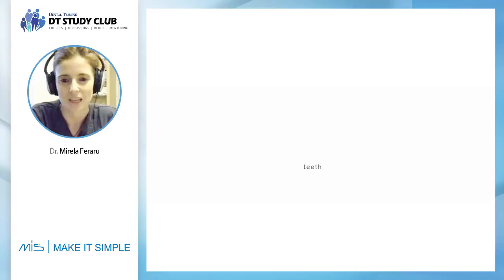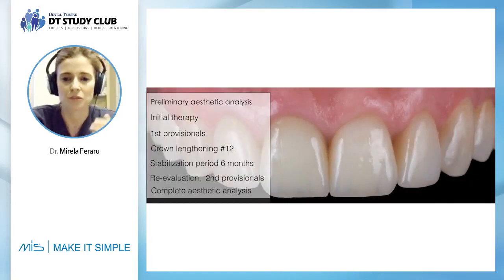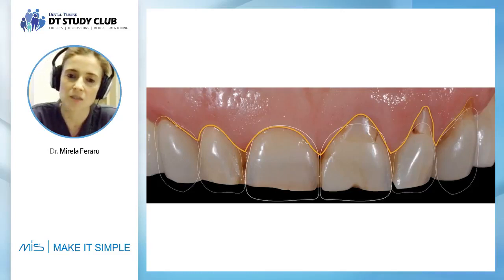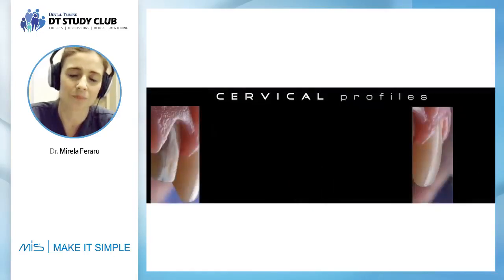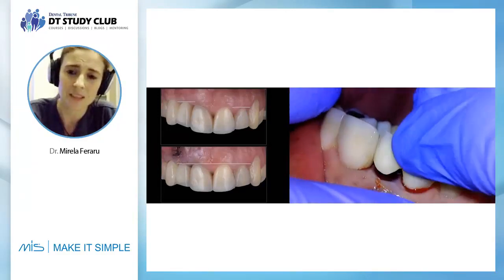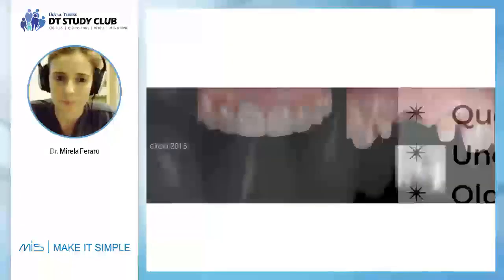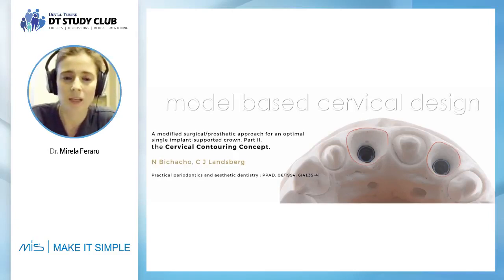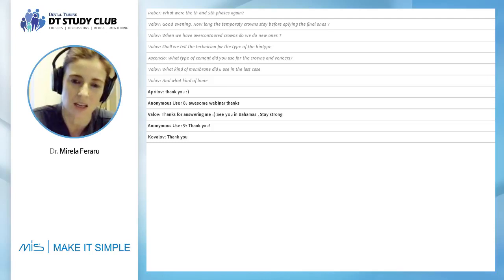6 Mirela Feraru